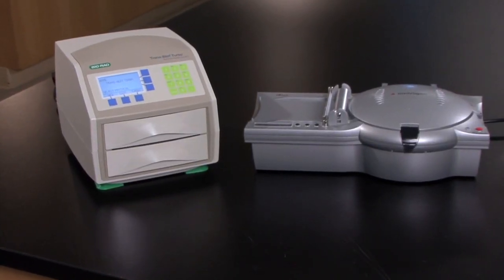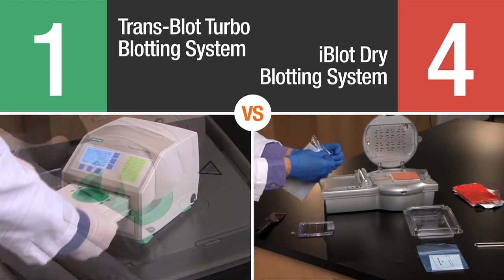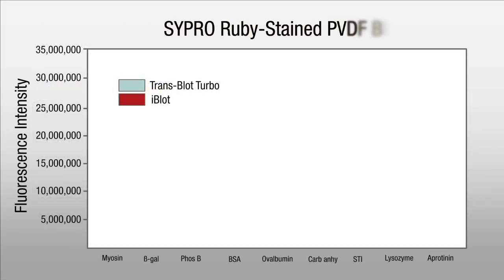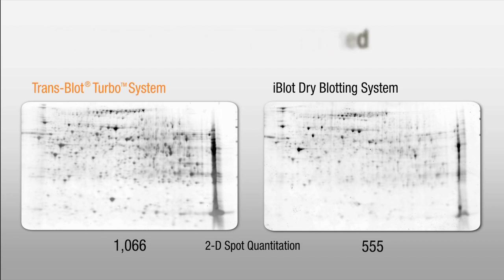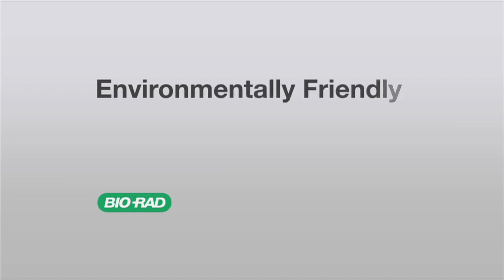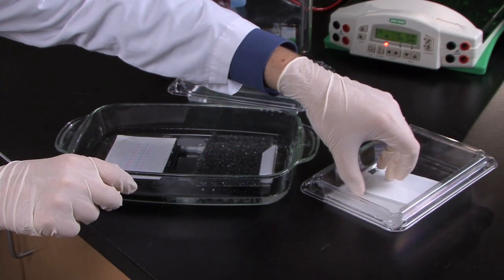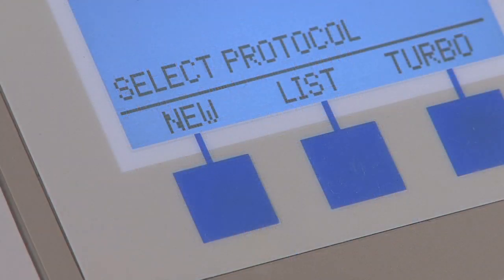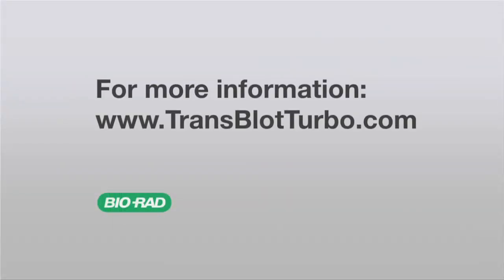Battle of the Blotters: Trans-Blot® Turbo™ vs. iBlot Transfer Systems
Learn about Bio-Rad's Trans-Blot Turbo semi-dry blotting transfer system designed for rapid transfer of proteins from gels to membranes with minimal preparation time. The Trans-Blot Turbo system enables protein transfer from Bio-Rad's TGX™ gels in only 3 minutes. Transfer samples from most other gels in 7--10 min rather than 30 min to overnight with traditional systems.

In this video, we demonstrate the superiority of the Trans-Blot Turbo system  compared with the iBlot semi-dry blotting system.